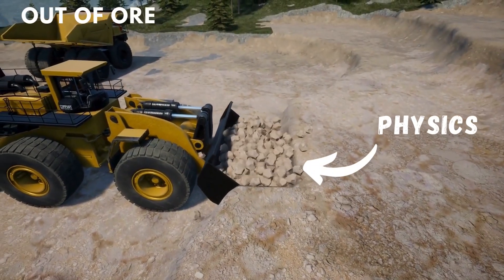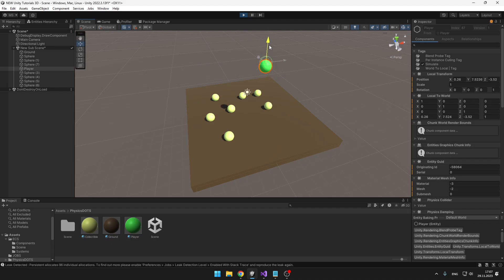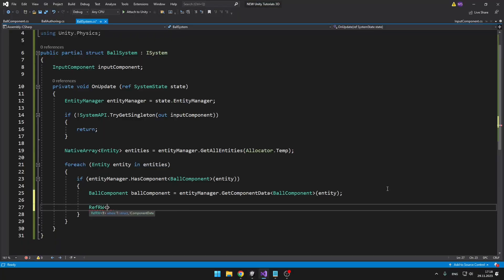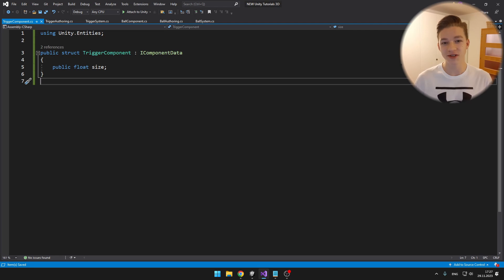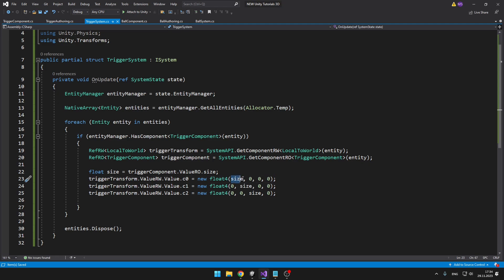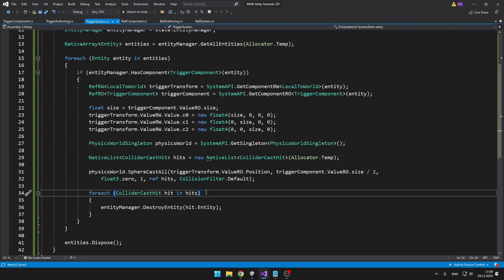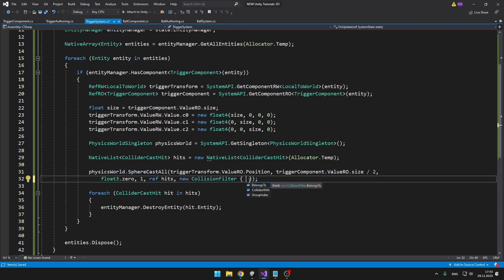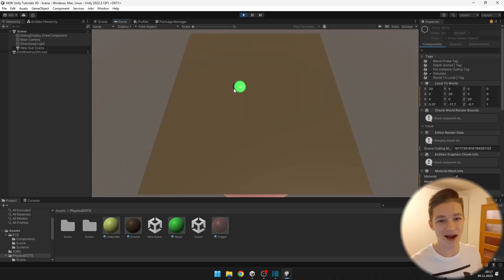Unity DOTS & PHYSICS - Raycast, Rigidbody, Add force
Physics plays an essential role in most games. I will teach you how to use physics with Unity DOTS (ECS) on an example of creating a roll-a-ball-like game. You will learn how to add rigidbody components to entities, how to add force to them, and lastly, how to detect collisions using boxcast, raycast, and others. You will also be able to specify the layer where the cast should detect collisions!

Timestamps:
00:00 Setup
00:37 Adding Rigidbody To Entities
02:03 Adding Force To Rigidbody
05:20 SphereCast - Check For Collisions
10:23 Specify Cast Layer
12:53 Conclusion